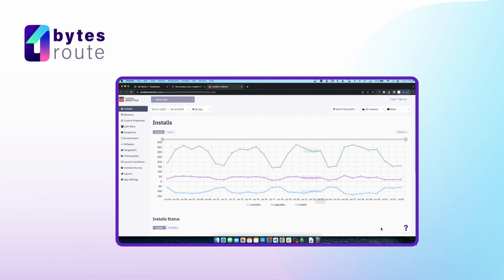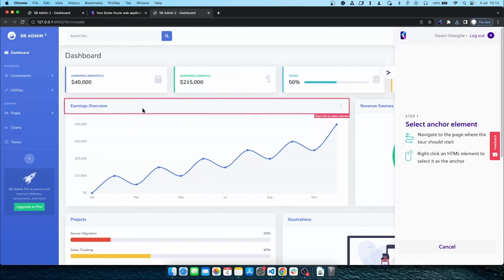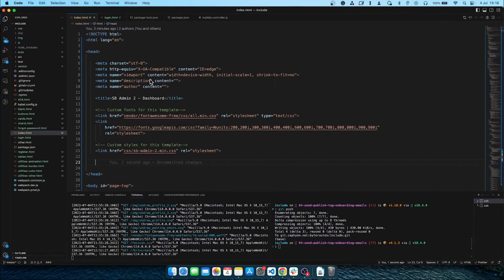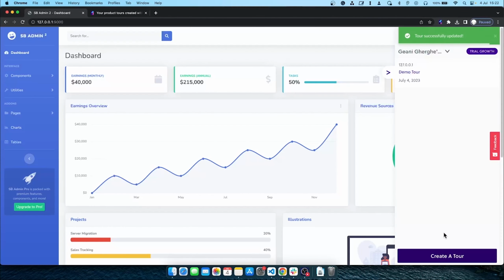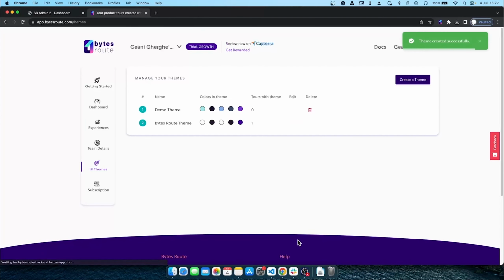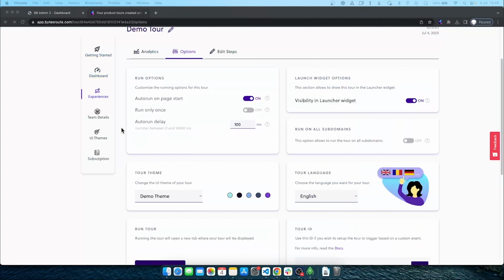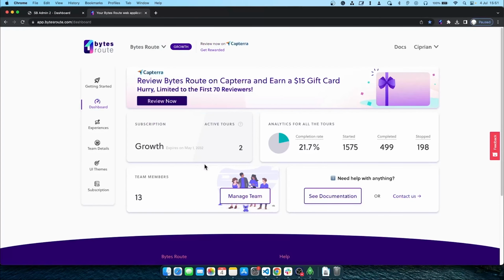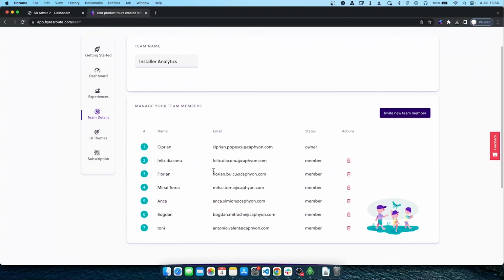Product Demo - Bytes Route, Free Onboarding Web Product for Non-Technical People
Welcome to Bytes Route! In this video, we'll take you on a tour of the Bytes Route application and all the amazing features it offers. 🚀

Bytes Route is a free application for guiding your users through your web product. Whether you want to showcase new features, educate your audience, or simply provide information, Bytes Route has you covered.

Bytes Route is a powerful tool for enhancing user experiences and onboarding. So, join us on this Bytes Route journey, and get ready to create amazing tours for your web users.

◼ 00:00 | Intro
◼ 00:41 | Available subscriptions
◼ 01:42 | Install BytesRoute's Chrome Extension
◼ 02:13 | Create a Tour
◼ 04:33 | Add the Bytes Route code to the application
◼ 05:17 | Activate the Launch Widget
◼ 07:29 | Team Details
◼ 08:18 | UI Themes
◼ 10:32 | Bytes Route Analytics
◼ 11:07 | The Options Window
◼ 13:50 | The "Subscriptions" tab
◼ 14:04 | Create a Team
◼ 14:30 | Methods to move work from development to production
◼ 16:32 | What a Team look like
Bytes Route is a digital onboarding platform for SaaS products, websites, and web applications dedicated to non-technical users, and we offer:

► unlimited web domains to connect and use
► unlimited guided tours for a given domain
► unlimited steps defined per tour
► unlimited assists/tour sessions
► unlimited active users for your published tours